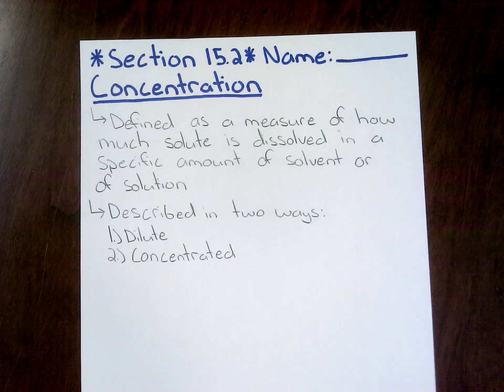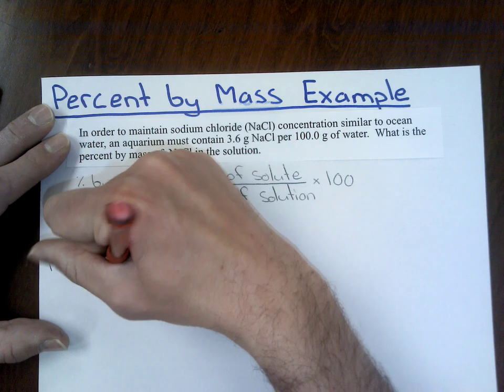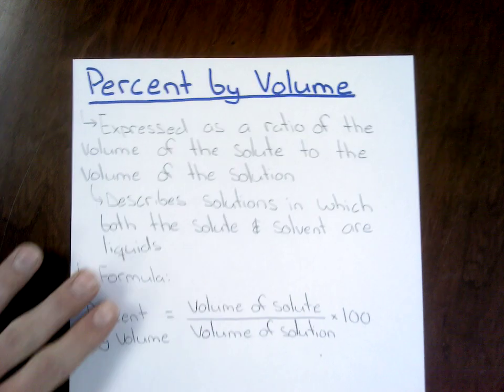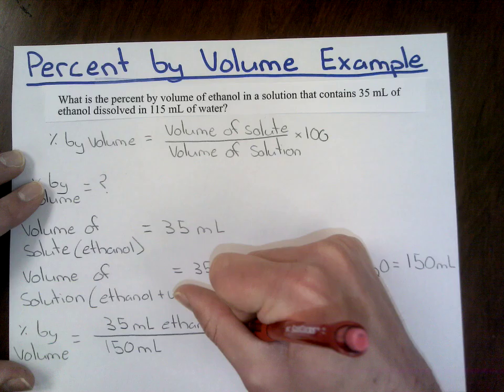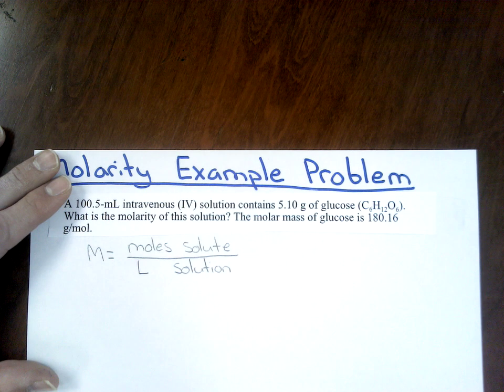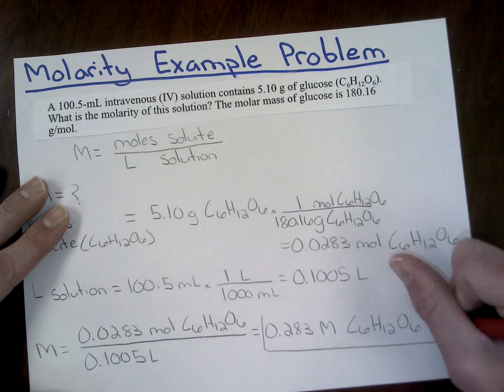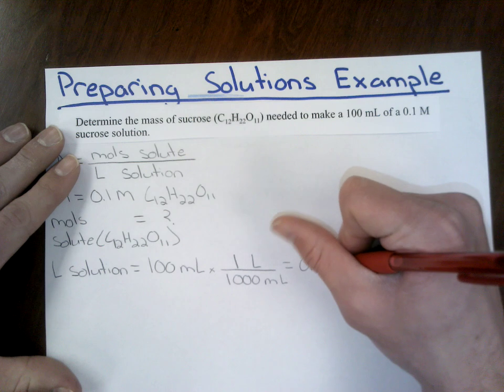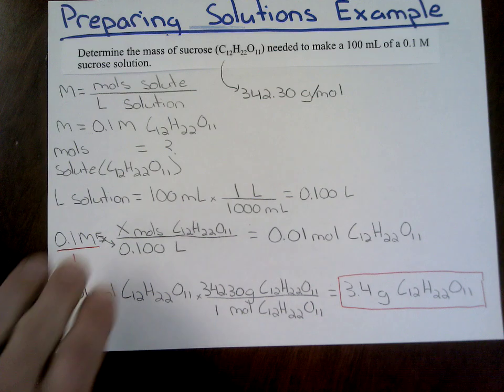Section 15.2 - Chemistry Notes (Part 1 of 3)